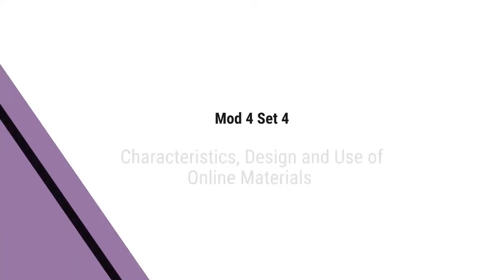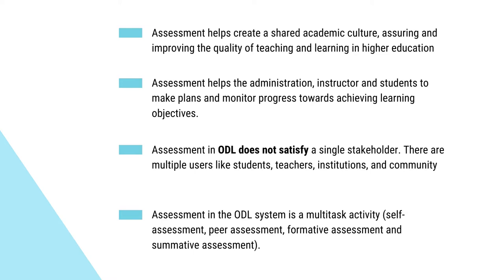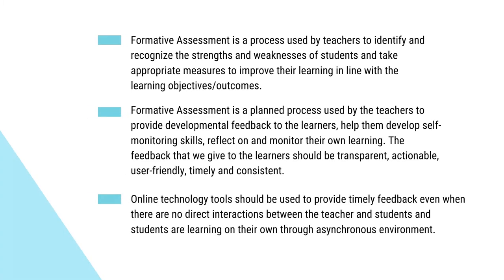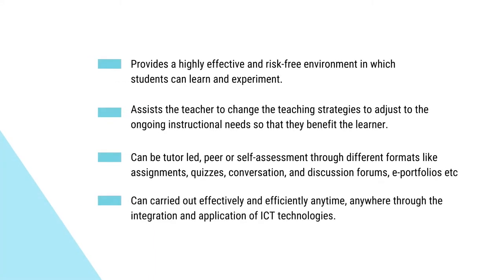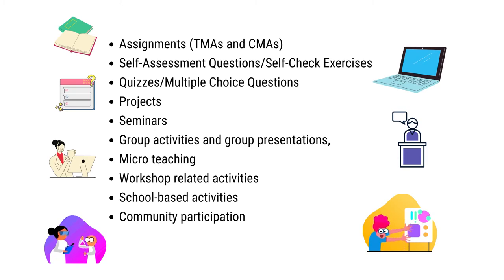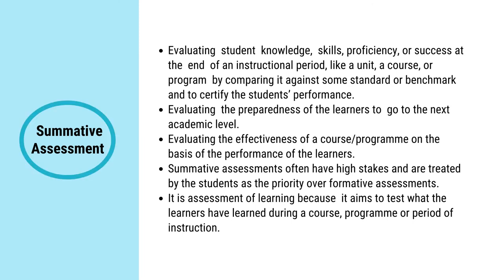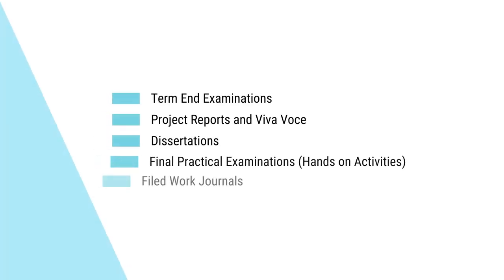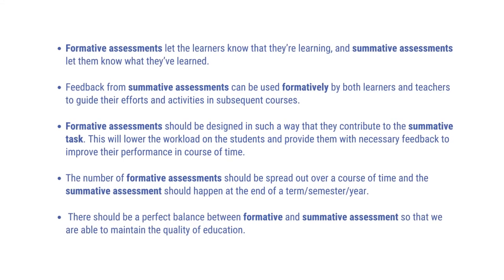Mod 8 set 0 Formative and Summative Assessment